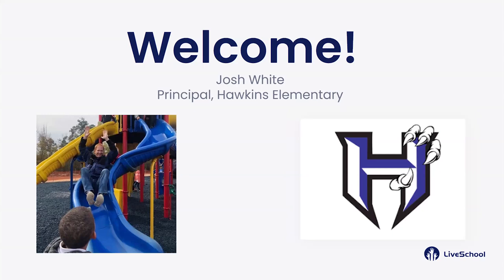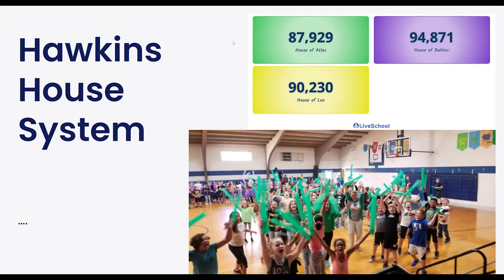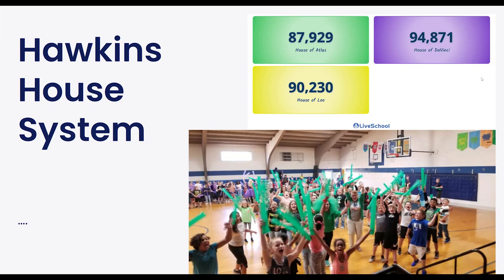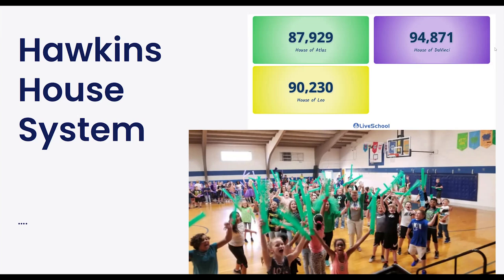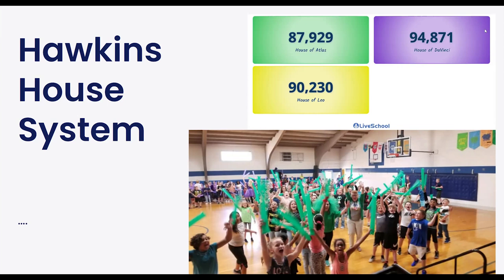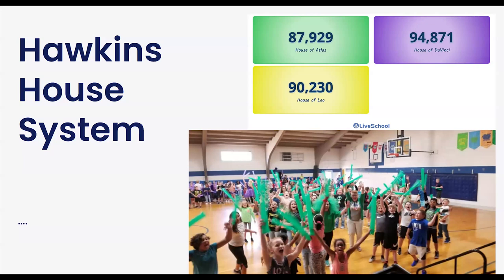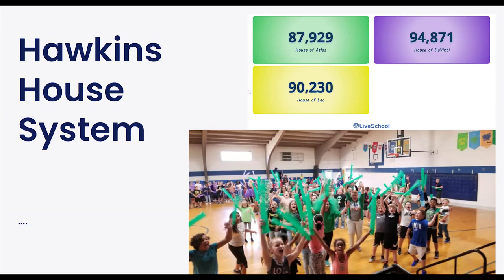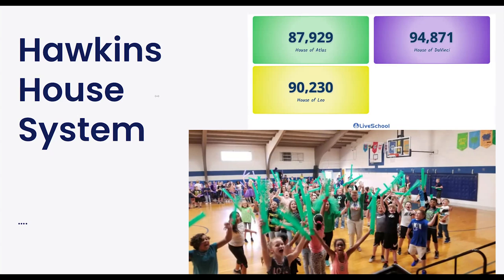Transforming School Culture with a House System - LiveSchool Webinar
Create a culture of camaraderie and collaboration with house points.

About the Event:
Join Principal Josh White from Hawkins Elementary, Hawkins ISD, as he shares practical strategies for implementing a House System.

Here's what you can expect:

- Techniques for fostering student and teacher participation.
- Crafting rewards and incentives within the house system framework.
- Tips on how to connect house points to student behavior.

And more!